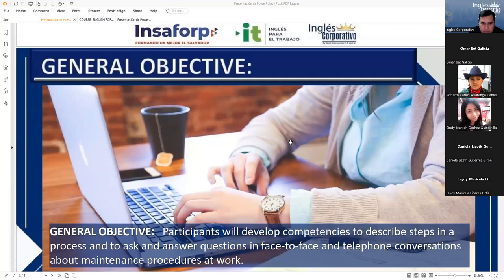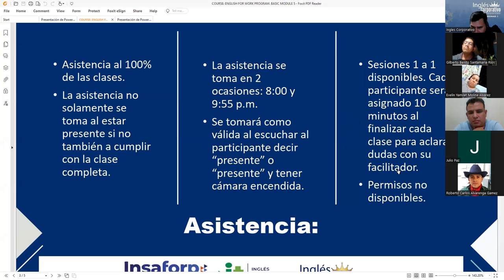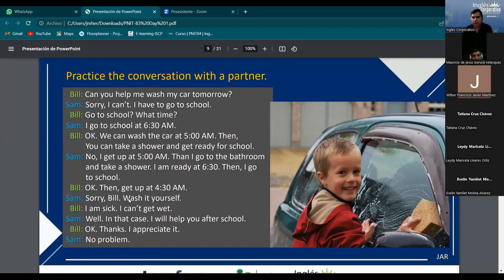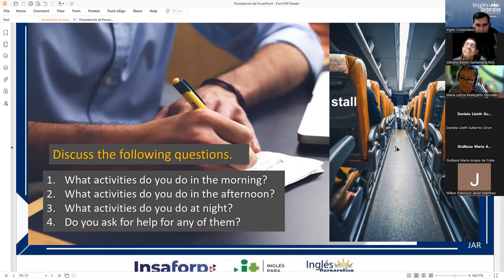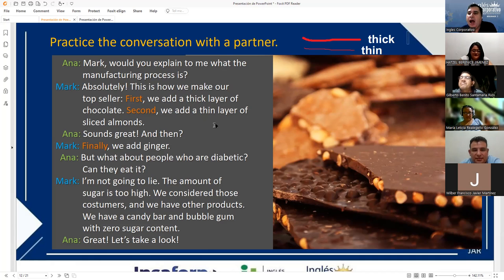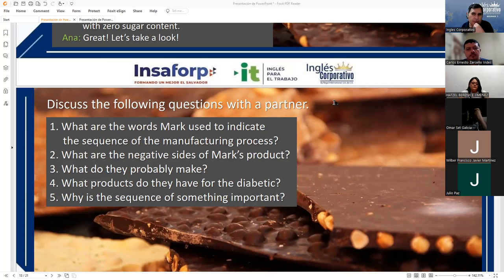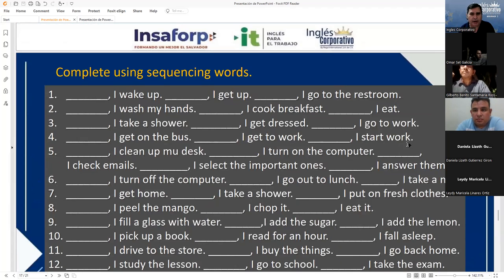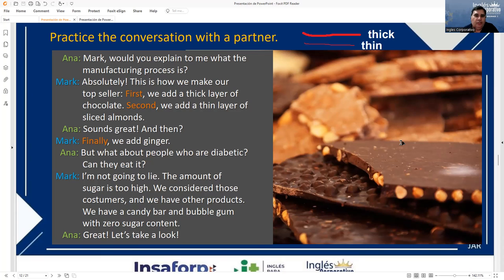Session 1 29-05-2023 29750-8048-0084/2023 RODRIGUEZ – WORDS TO USE STEPS IN PROGRESS